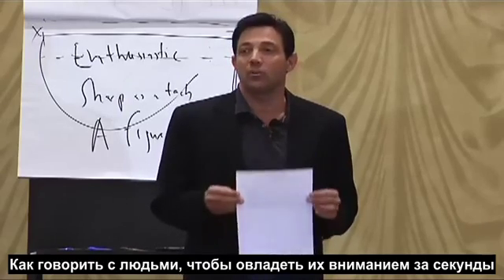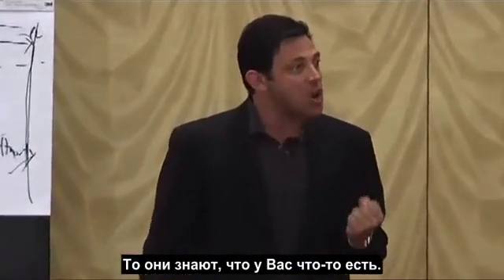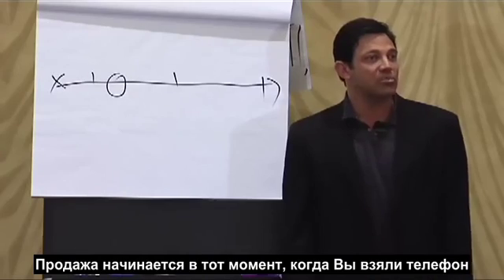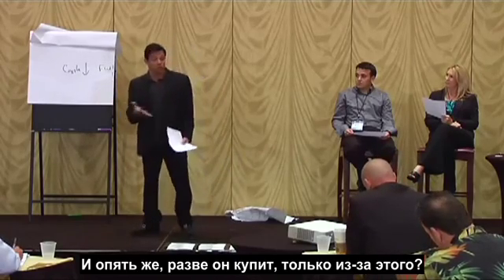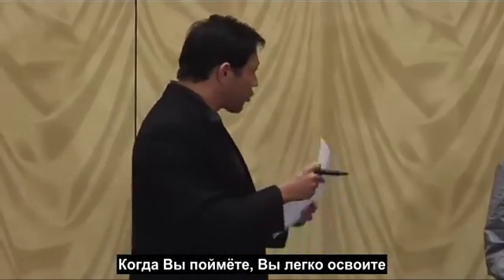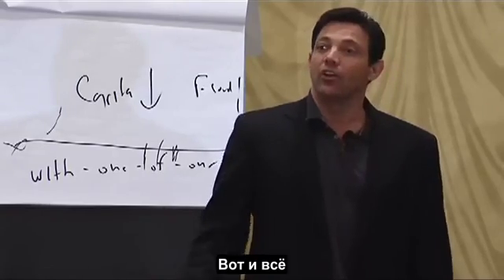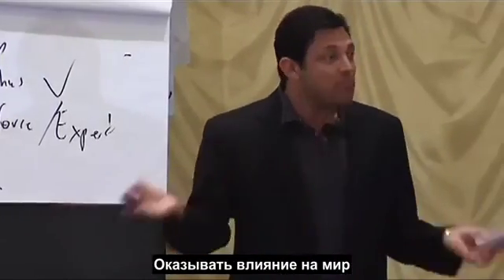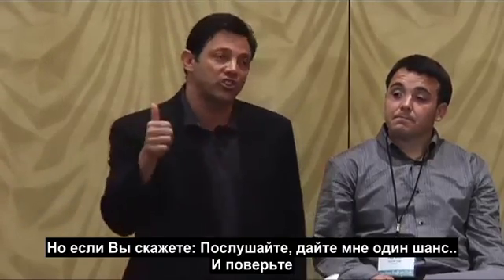Модуль 3 «Освоение искусства тональности»